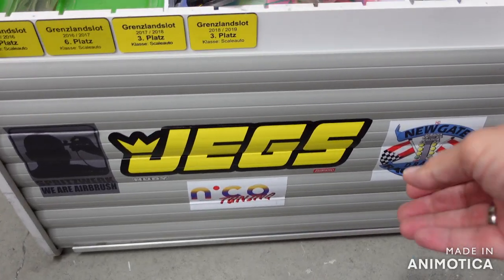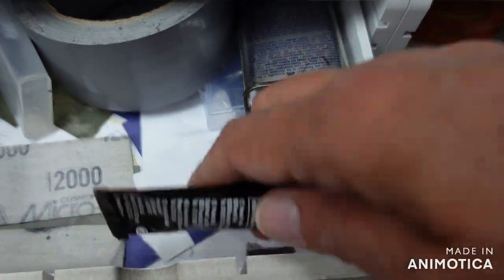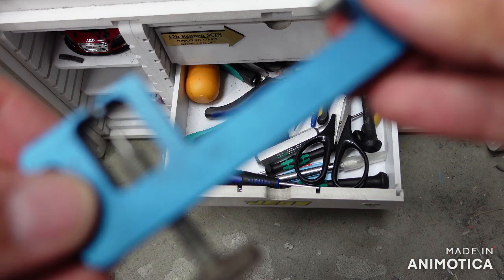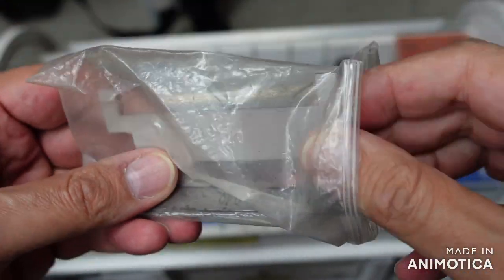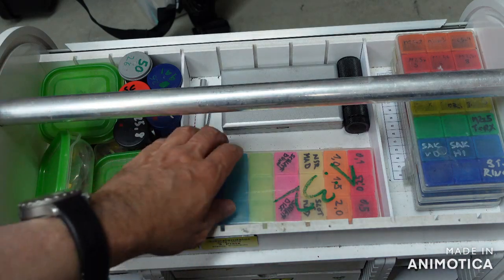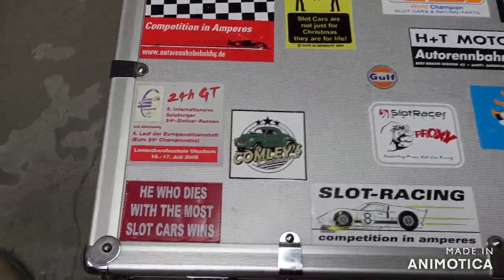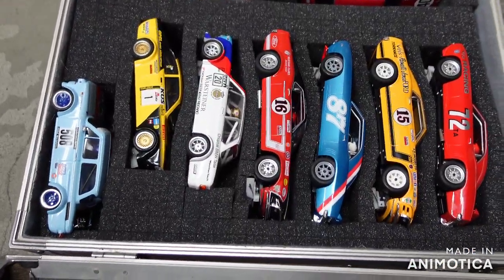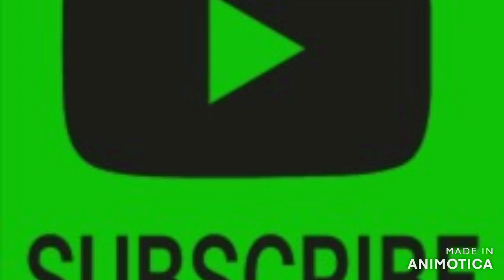1/24 Slot Car Pitbox - The Big Miracle Including Bustin´ Insights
The slotbox and why should I take spares with me. What spares and what are they good for? My slotbox for 1/24 slot cars (and a little 1/32 as well). How to make life easier when you are at the slottrack.